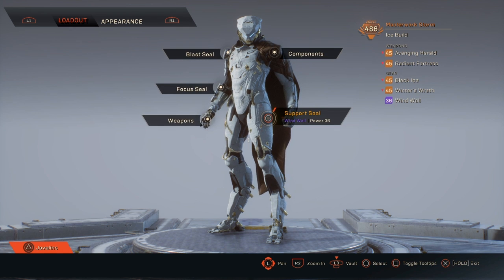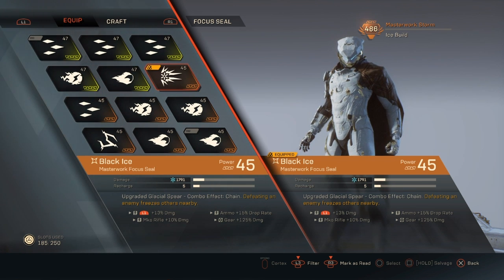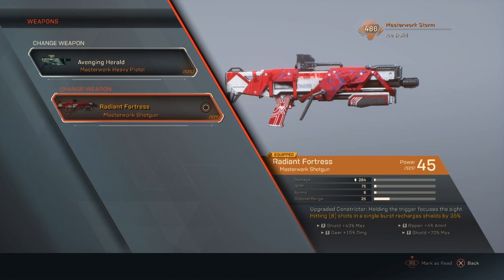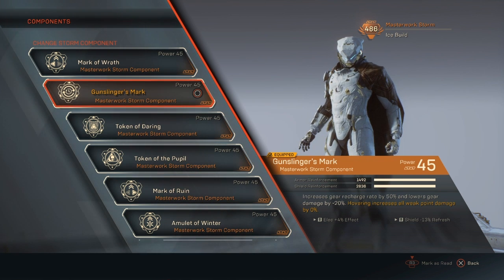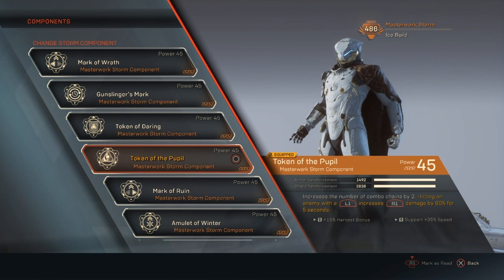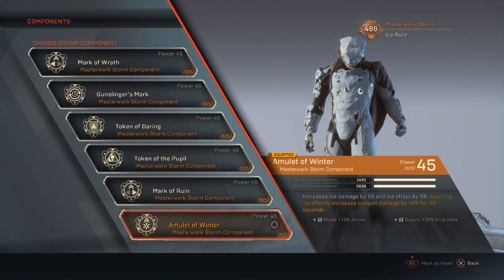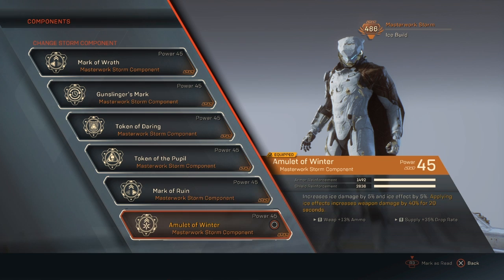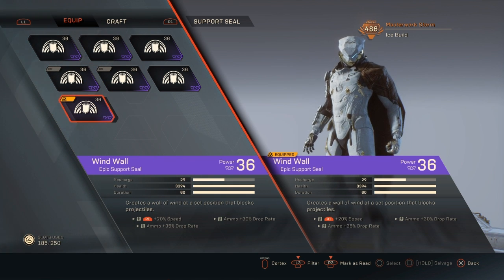Anthem - The STRONGEST Ice Storm Build! (Winter's Wrath + Black Ice)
Hello Freelancers, it's Thales Moustache here and today I'll sho you the Strongest Ice Storm Build! With Winter's Wrath, Black Ice, Avenging Herald andRadiant Fortress, this build will be perfec for crowd control, freezing all enemies and making it way easier for your squad to succed on Grand Master 1, 2 and 3!